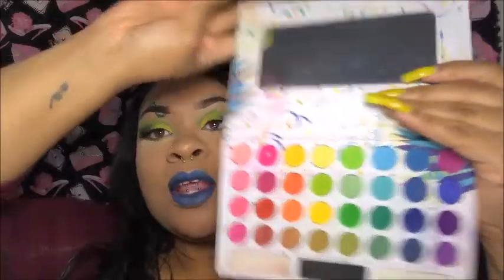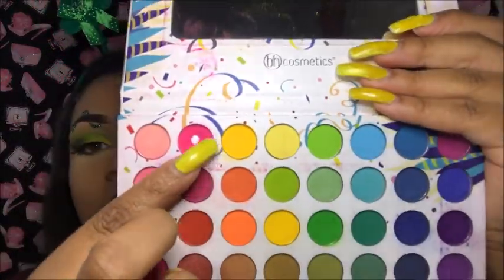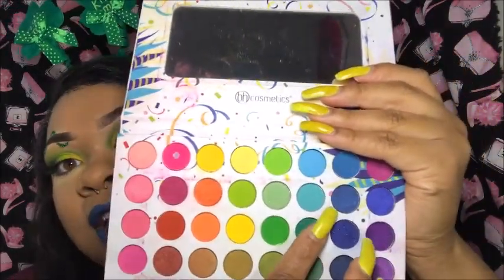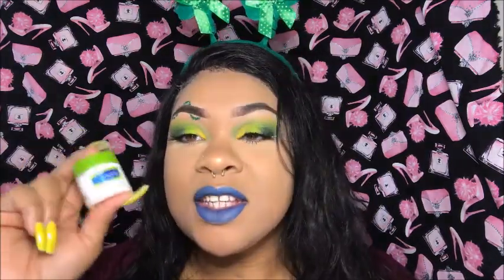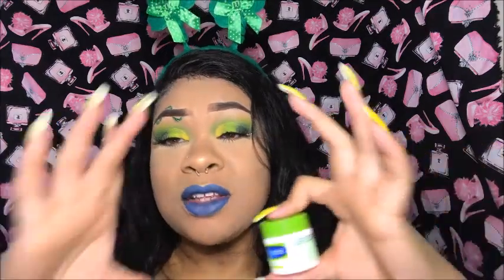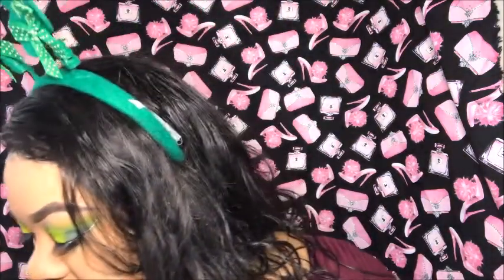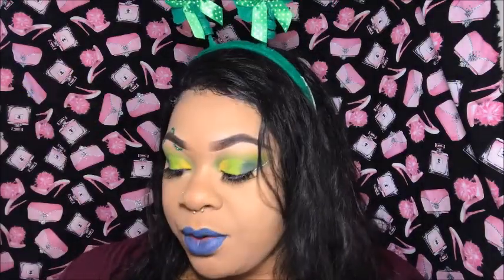☘️St. Patricks Day Look ft. ☘️BH Cosmetics | The Pink Playhouse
Hello everyone, and welcome back to The Pink Playhouse. I'm so glad you're here.

The Forever21 No Shine Primer worked like a charm, no oily face all day long!

Shop on my website for Diamond Kisses and 3D Mink Lashes

Want $30 off your HerGivenHair order? Use my code: ParisMonet